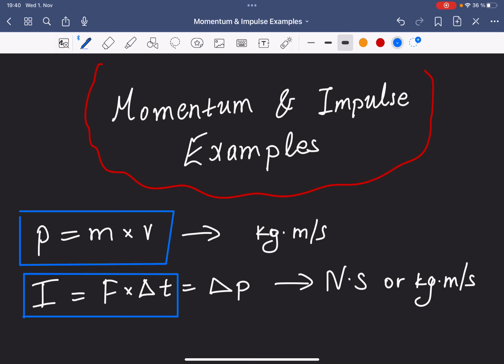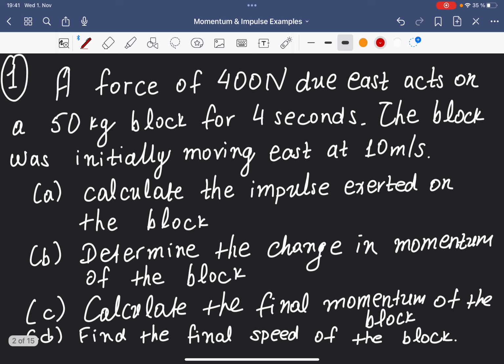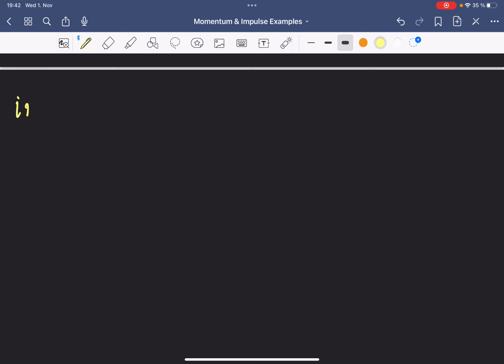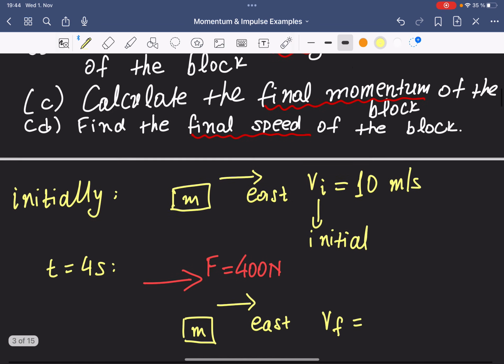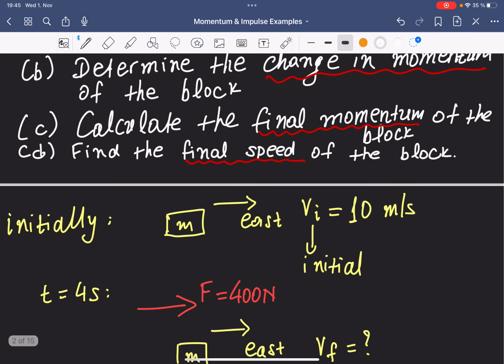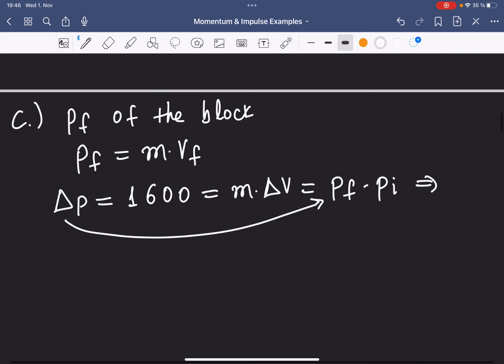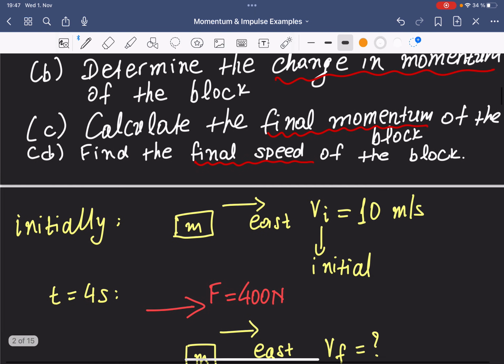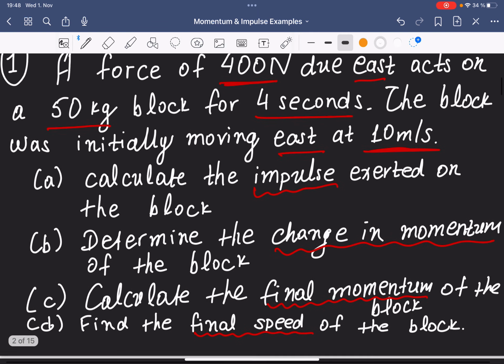Momentum & Impulse | Part 1, Examples | Physics